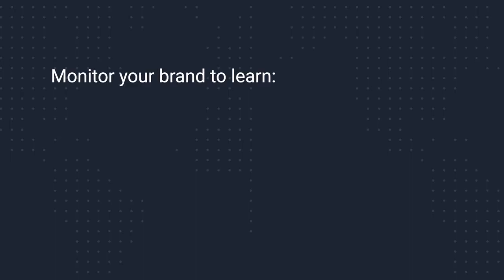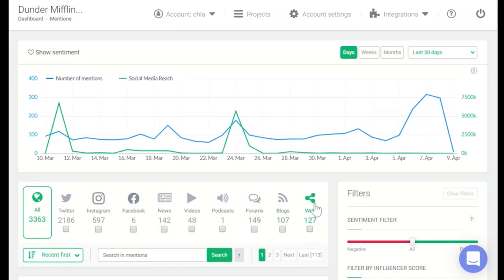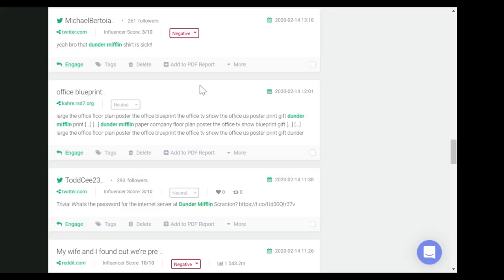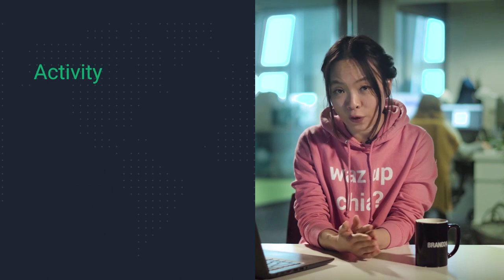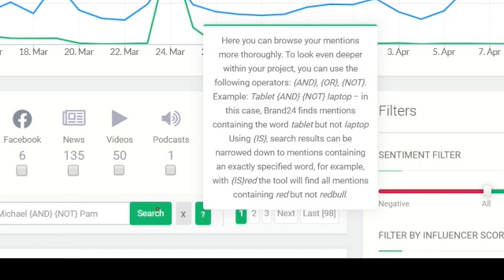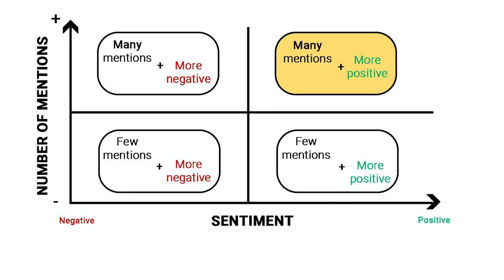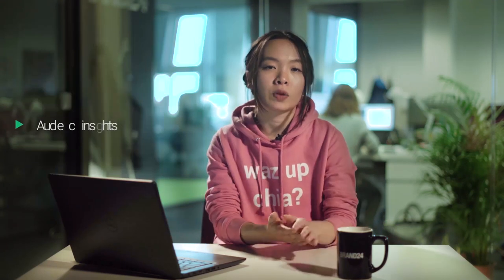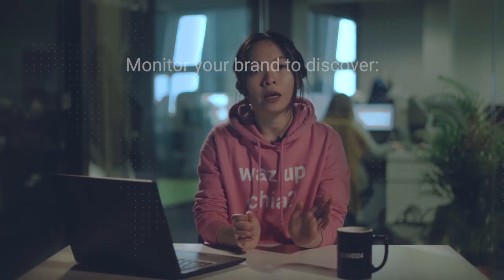Social Media Listening & Online Reputation Management Explained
Master the essential media monitoring skills you need to manage your brand and protect your online reputation! Next video: "How to increase engagement and get more followers on Twitter?"

00:00     Media monitoring course intro
02:14     SOCIAL LISTENING KEYWORDS: How to check your reputation
05:12     AUDIENCE & REPRESENTATION: How to see what people are saying about your brand
13:01     SENTIMENT ANALYSIS: How to measure sentiment
19:28     SOCIAL LISTENING FILTERS: What are some of the filters you can use on social listening sites like Brand24?
23:06     ONLINE REPUTATION MANAGEMENT: How to protect your online reputation
28:18     DATA AND CONTEXT: Discover key topics that are associated with your brand
31:46     COMPETITOR ANALYSIS: How to conduct competitor analysis

MEDIA MONITORING MASTERCLASS

This course will show you the fundamentals of media monitoring, which is a common strategy used in PR and reputation management. Designed for beginners, no previous knowledge or experience working with media monitoring or social media listening tools are necessary. We’ll take it from the top and introduce you to the basics of social listening, going over core concepts (like sentiment analysis and competitor analysis) and important details (including how to check your reputation online, how to see who is talking about your brand, how to see what people are saying about your brand and how to protect your online reputation) that are essential to the very fundamentals of media monitoring.

By the end of this media monitoring course, you’ll learn:

◾️ How to monitor your brand (you'll be able to track public mentions of your brand across the Internet (including online spaces such as: social media, podcasts, discussion forums, blogs, news sites, review sites, newsletters and more…)
◾️ How to select social listening keywords for online reputation management
◾️ How to see who is talking about your brand
◾️ How to see what people are saying about your brand
◾️ How to identify key topics that come up in mentions or public discussions about your brand
◾️ How to measure sentiment for your brand (the positive and negative feelings that people have toward it)
◾️ How to use social listening filters to find relevant data
◾️ How to recognize the signs of a potential PR crisis (so you can stop it and do some damage control before it destroys your reputation)
◾️ How to conduct competitor analysis and compare your reputation against that of competing brands

◾️ Computer or laptop
◾️ Internet connection

Master the media monitoring skills you need to manage and protect your online reputation inside the Media Monitoring Masterclass!